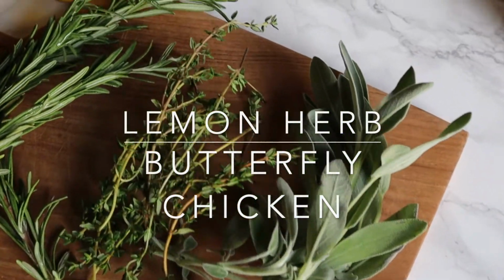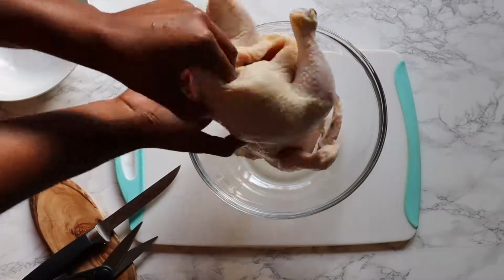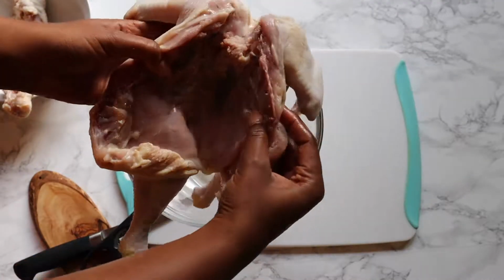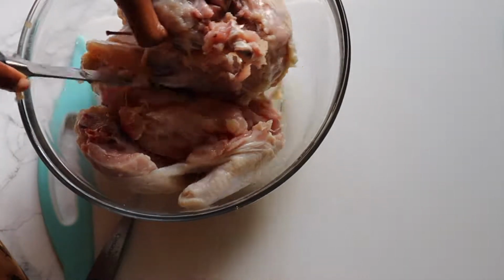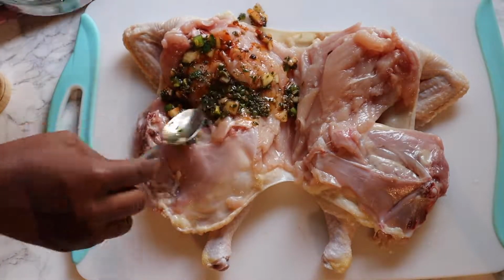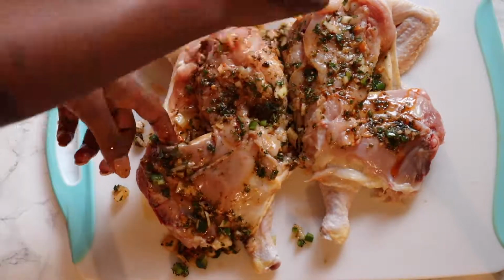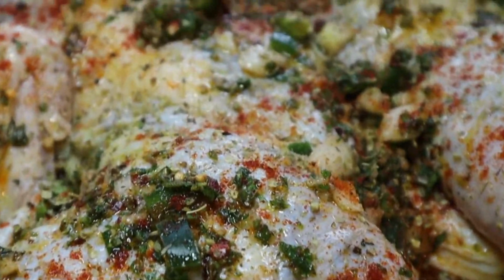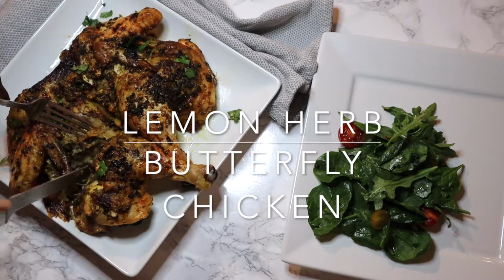How to Spatchcock Whole Chicken + Lemon Herb Chicken Recipe | Butterfly Chicken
Lemon Herb Butterfly Chicken | Just in time for Thanksgiving!
Here is one of my most coveted recipes. It is my go-to whenever I am cooking for a large crowd.

To spatchcock, or butterfly a chicken is to  remove the backbone from the chicken. When you do this you are able to roast the chicken flat, which exposes it to more heat and cuts the cooking time in half.

It also allows you to put the marinade under the skin of the chicken. So, instead of putting all the flavor and seasoning on the outside of the chicken and pocking holes in the chicken or just hoping the flavor seeps through, you can put any seasonings or marinades directly on the meat. Plus, when you butterfly the chicken, it comes out with a PERFECT, GOLDEN, CRISPY crust and TENDER, JUICY, FLAVORFUL meat.

P.S. This is 1000% Whole30, Keto, and Paleo. Its Organic Chicken, Seasoned with REAL Ingredients. Basically its HEALTHY and DELICIOUS!

Try the for dinner. OR try this dish for Thanksgiving Dinner

Lemon Herb Butterfly Chicken

Ingredients:

1 Whole Chicken

For the Marinade:

1/2 Cup Olive Oil
5 Sprigs Fresh Rosemary
4 Sprigs Fresh Thyme
5 Sprigs Fresh Sage
5 Cloves Garlic, minced
4 Lemons, juiced
1/2 onion, finely chopped
1 Jalapeno, finely chopped
2 tsp Dried Oregano
2 tsp Italian Seasoning
1/2 tsp Red Crushed Pepper
2 tsp smoked paprika
1 tsp Salt
1 tsp Pepper

Try this recipe and share your thoughts! I'd love if you take pictures and share with me on Instagram!

Here are more fun, flavorful recipes you can try!

for more recipes and tips!

Join the GFB Community to receive daily tips, recipes, wellness hacks and more!

 A Baddie is a confident and driven go-getter. Someone who tenaciously chases their dreams and pursues their goals! A baddie is also someone who inspires and uplifts others. Someone “who fixes the crown of another without telling the world it’s crooked.”

xo

DON"T FORGET!

DOWNLOAD MY FREE eCOOKBOOK:
Healthy Meal Prep Recipes: Easy Recipes for Busy People

The meals are also Whole30 Compliant, Keto, and Paleo. And honestly, just plain HEALTHY and DELICIOUS